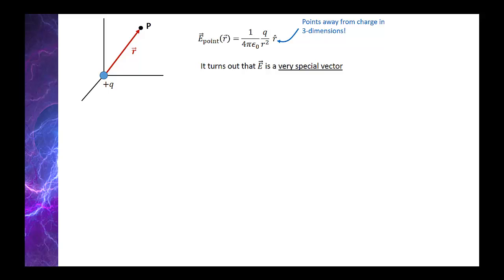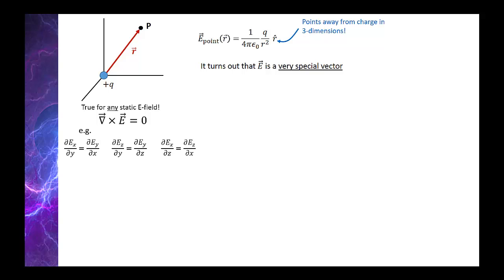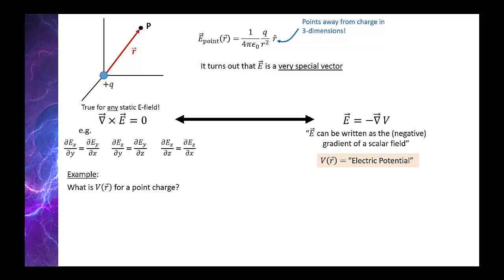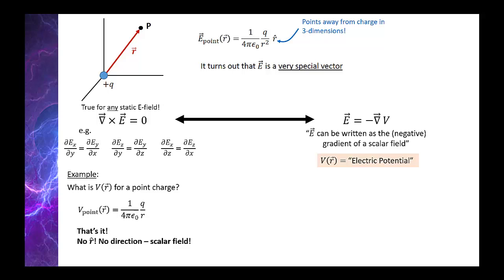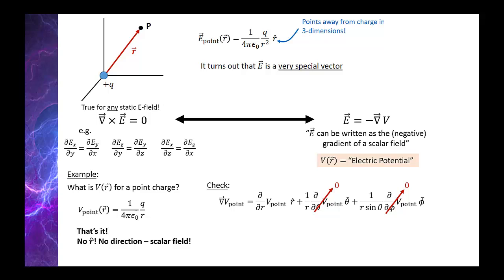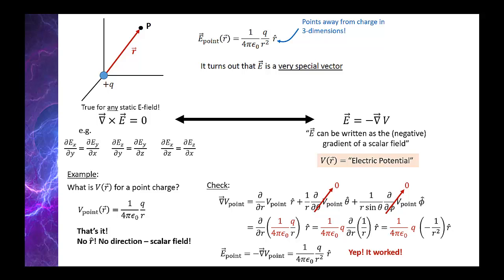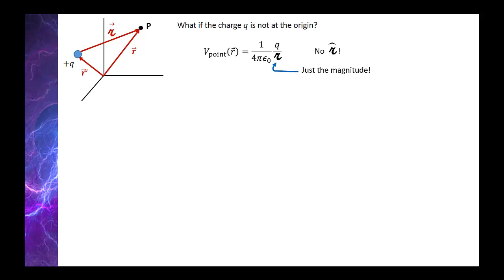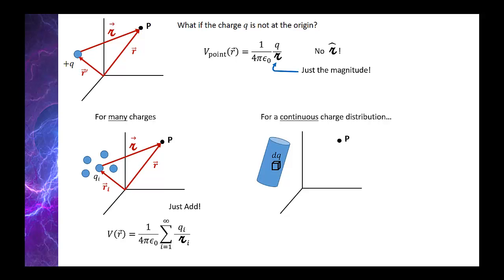Electric Potential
The electric potential of a point charge and charge distribution is motivated and introduced.